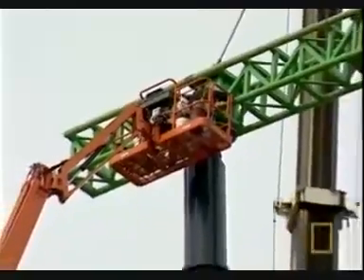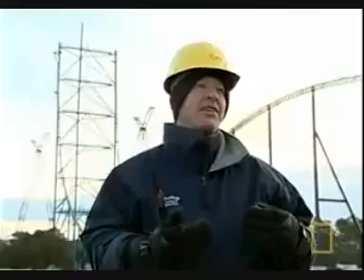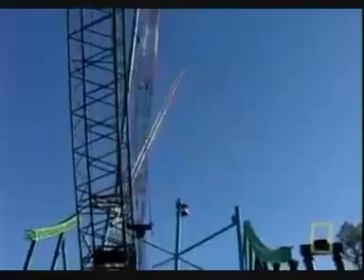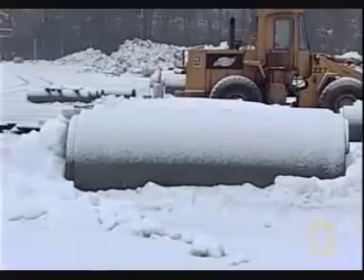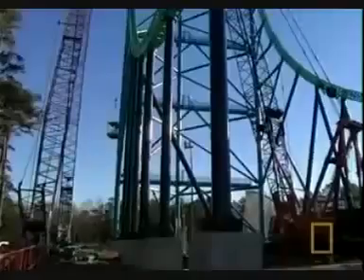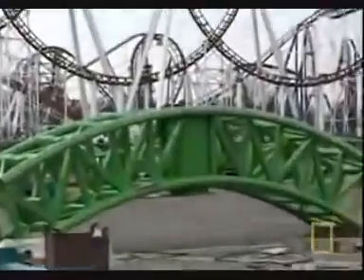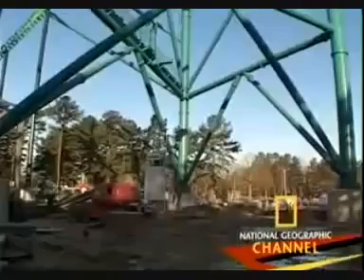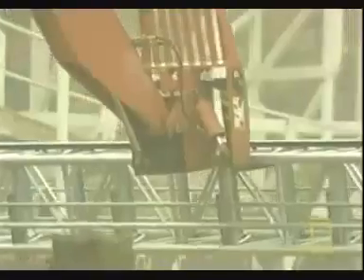Megastructures The Ultimate Rollercoaster Part 2